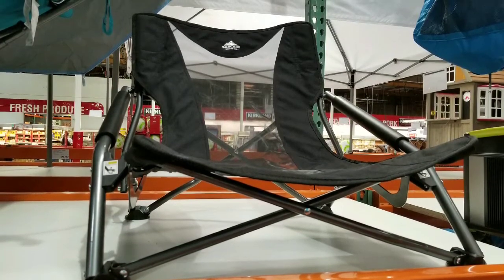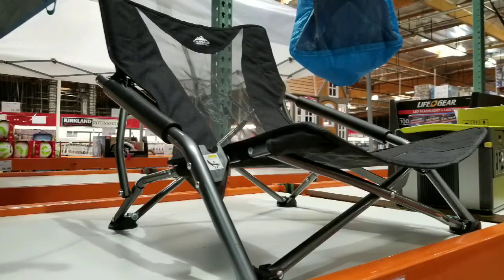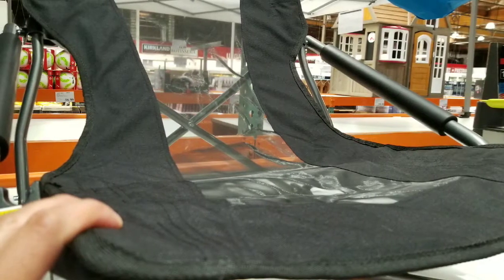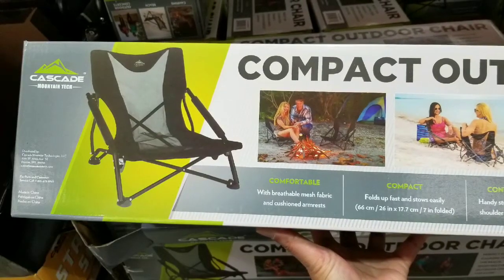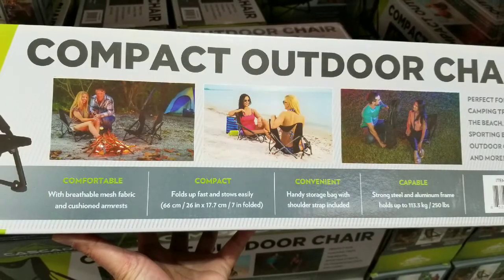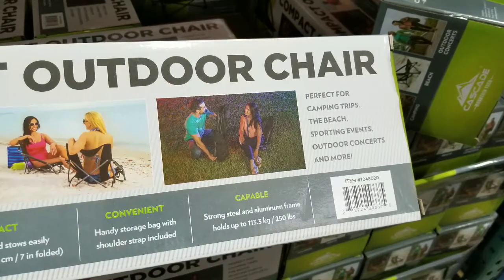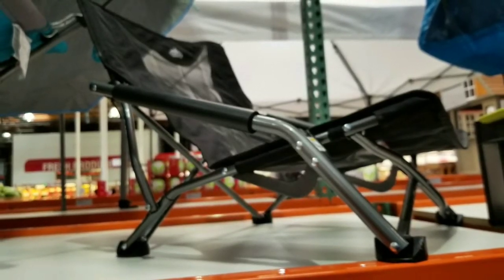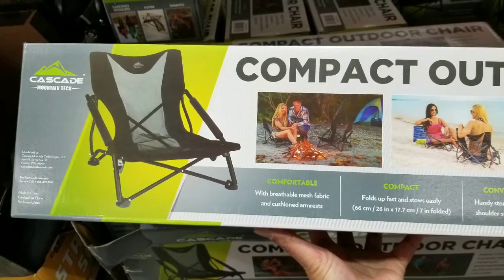Costco! Cascade Low Profile Chair! 19!!!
Costco carries this Cascade Mountain Tech low profile compact chair for $19!  On Amazon its $33!!!